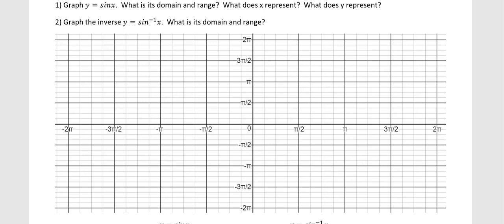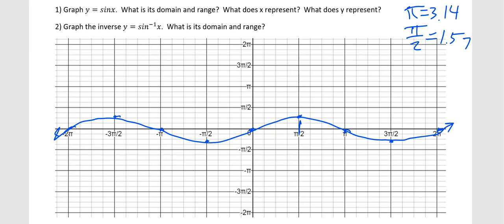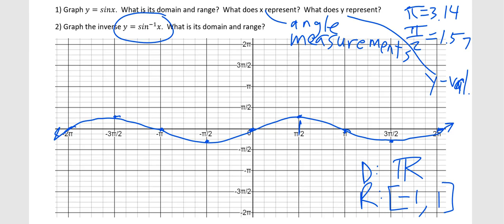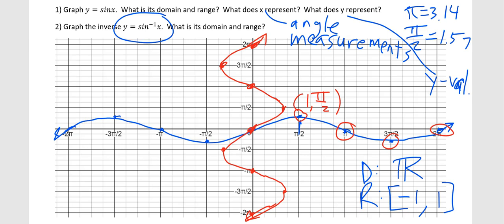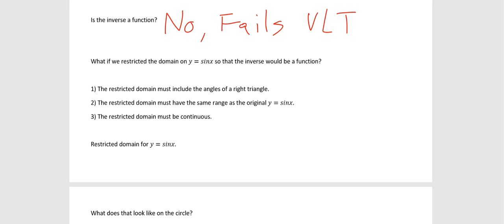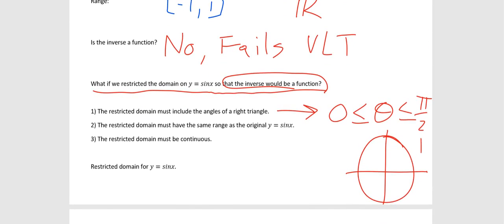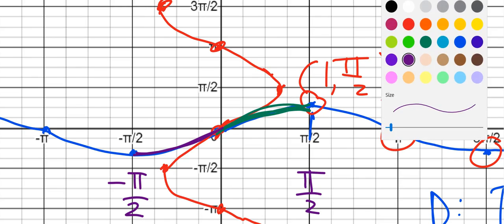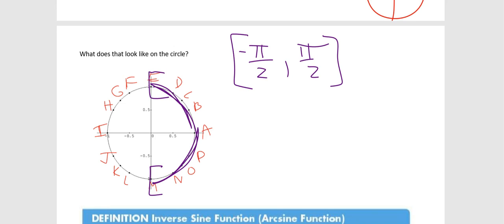Trig 4 7 Inverse Trig Functions Part 1